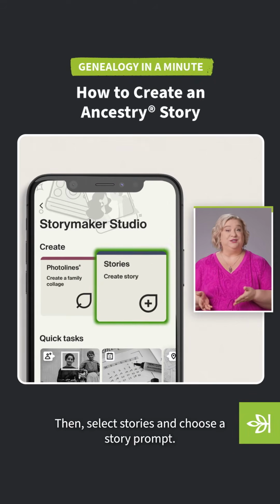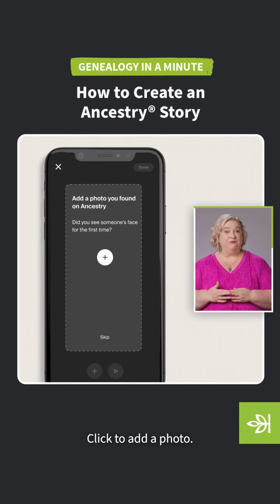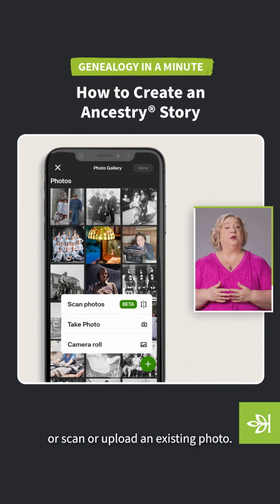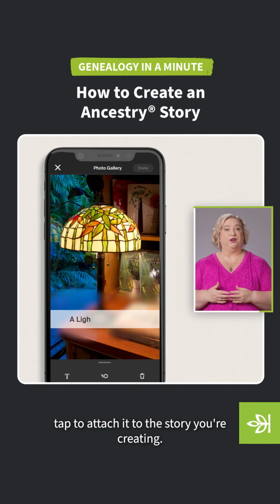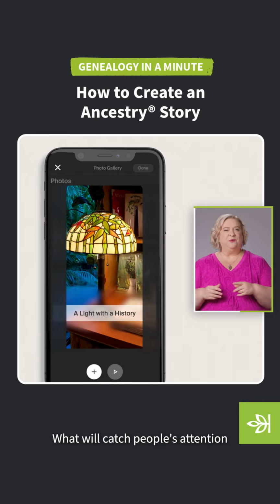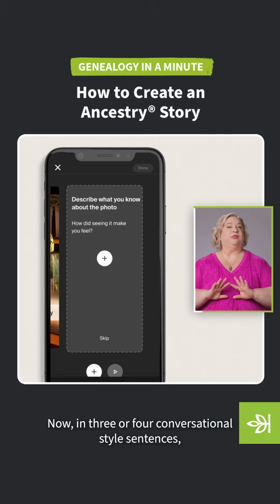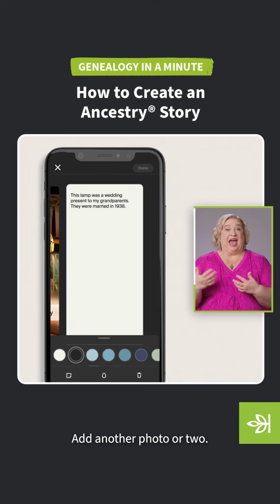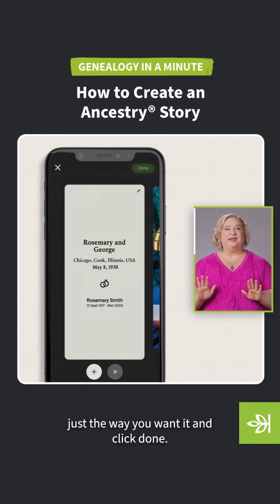How to Create an Ancestry® Story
Resident Genealogist Crista Cowan shows you how easy it is to craft beautiful stories of your favorite family moments with Ancestry® Storymaker Studio.

About Ancestry: Start your family history journey today with Ancestry®. With our massive collection of historical records, access to family trees, and DNA technology, we’re here to help you discover your personal history.